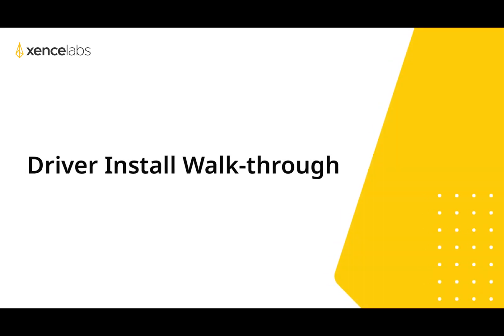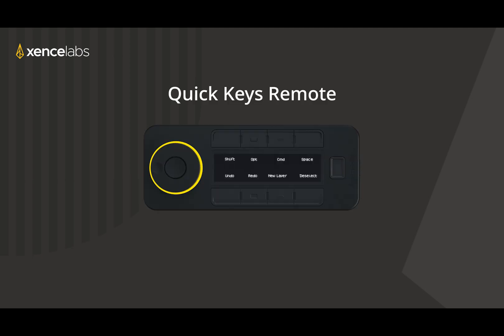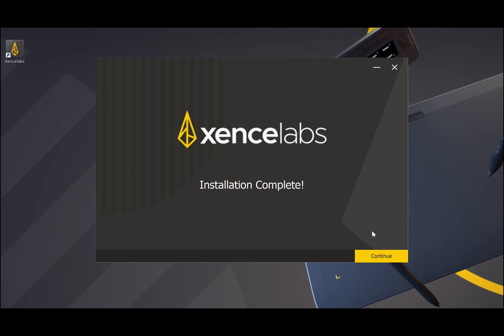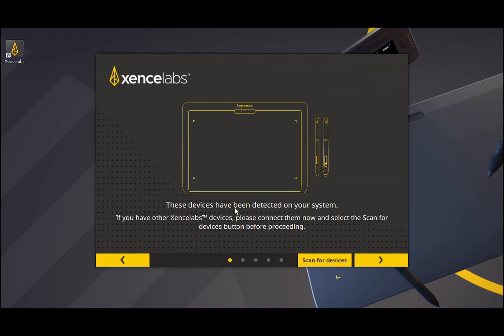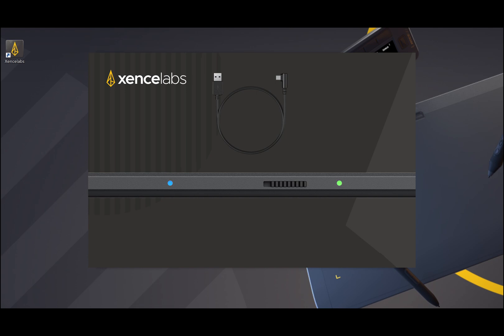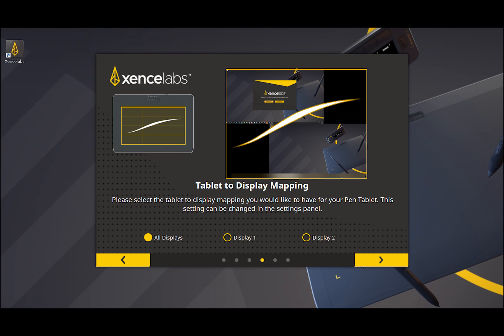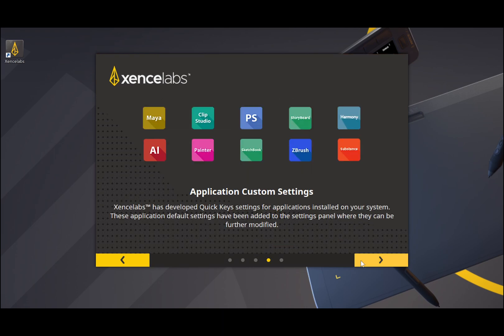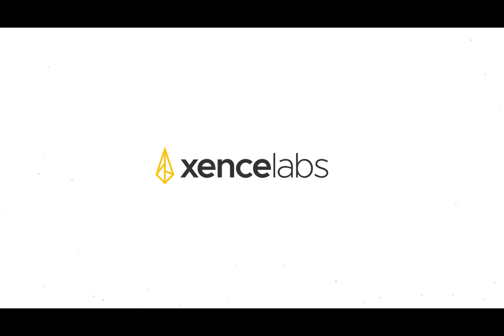Xencelabs Driver Installation and Walkthrough compatible with MacOS, Windows and Linux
Learn how to install your Xencelabs driver and walkthrough your settings panel. You can fully customize your Tablet, 3 Button Pen, Thin Pen and the Quick Keys remote. Optimize your workflow using the Quick Keys remote that has 8 keys - 5 sets of shortcuts per key, that allows up to 40 programmable functions per key. Three nested buttons at the top of your tablet provide quick settings access and a minimalist design to ensure you’re comfortable through long creative days.

Providing professional digital design tools for creatives, by creatives.

We are building a brand where innovation and a desire to make something better is part of our DNA. We develop tools where the details make the difference and fostering a global community where user feedback is embraced as a critical component of the design process is the top priority. What is most important to us is designing digital tools that you, the creative, love to use.